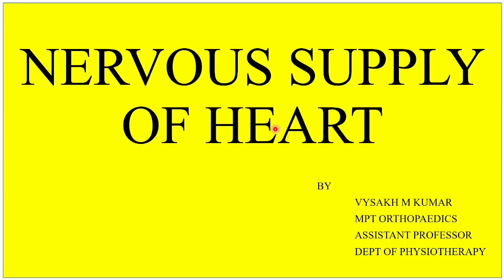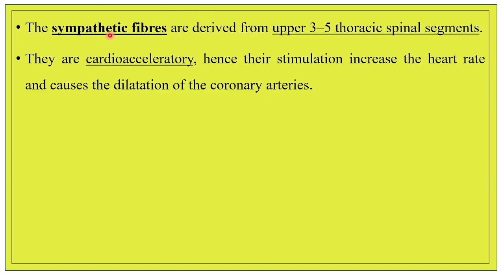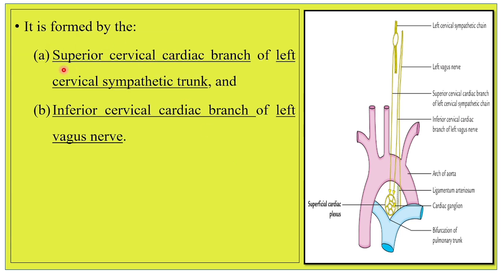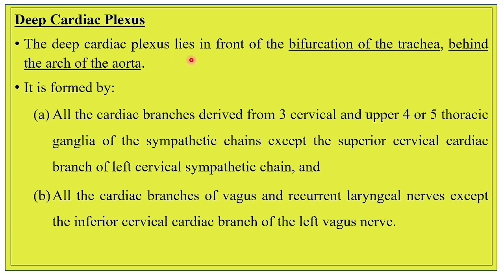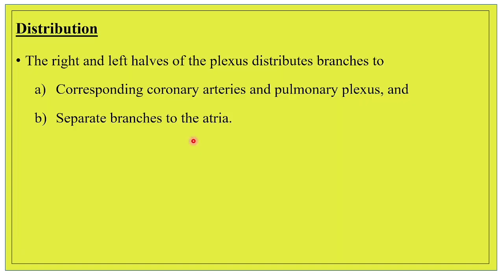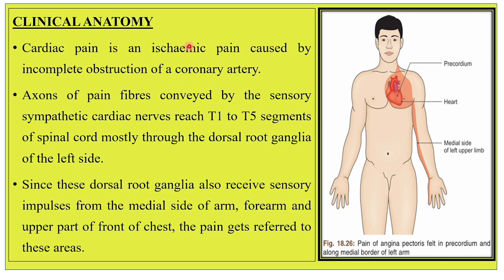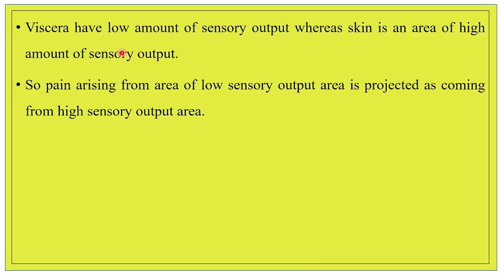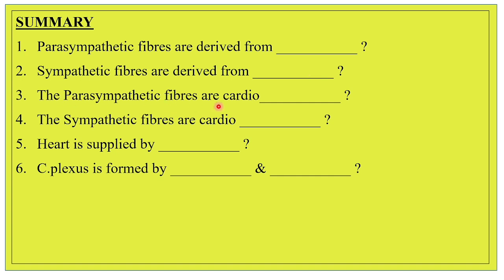NERVOUS INNERVATION OF HEART